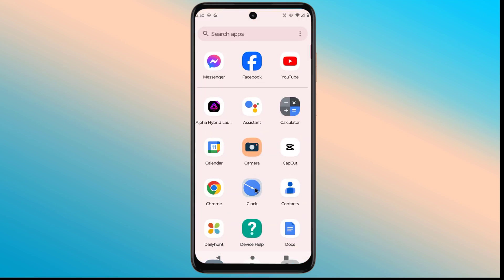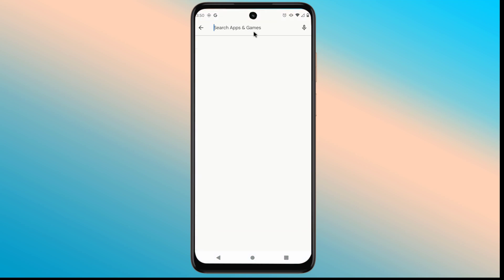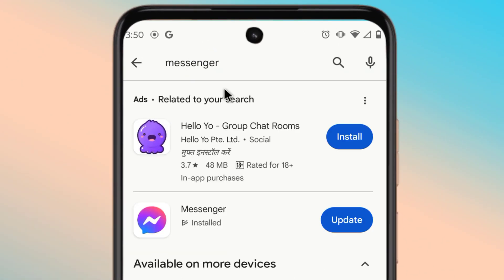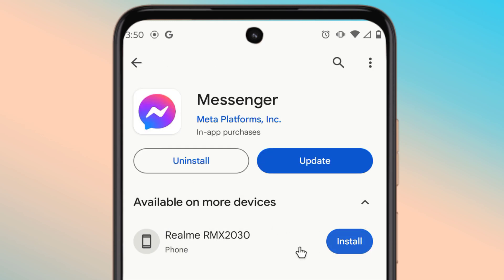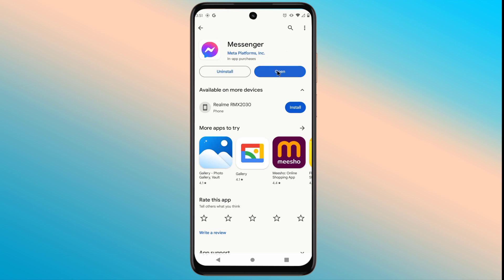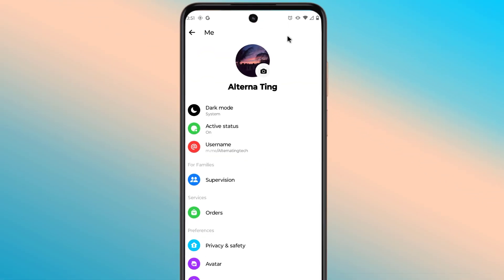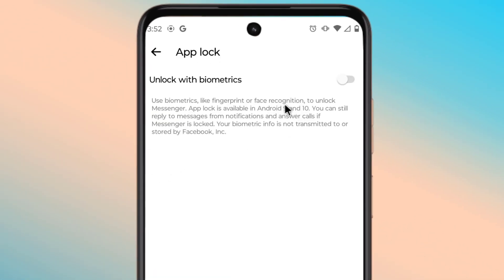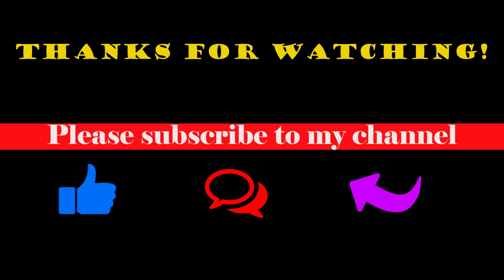How to fix not showing the app lock on Messenger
How to  turn on App Lock on Messenger
How toI secure my Messenger chat
put a lock on your Messenger app
How to use secret key on Messenger
let's see How to fix not showing the app lock on Messenger
go to the Play Store then  Update the app to the latest version.
Open the Facebook Messenger app.
See now but the app lock option has come
Now chat list in your messenger
You can lock it